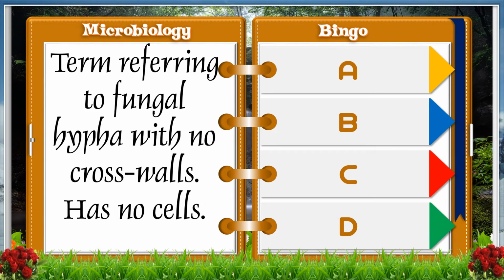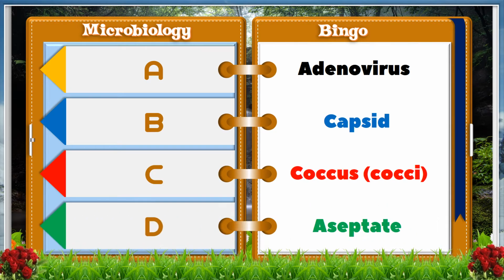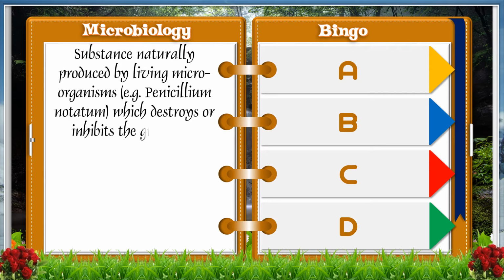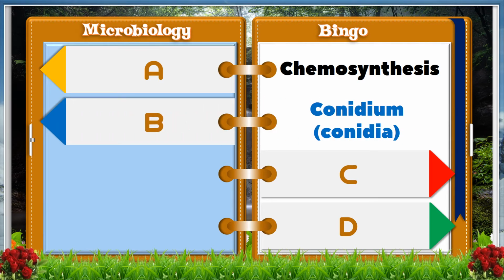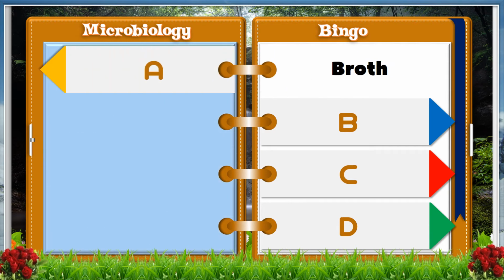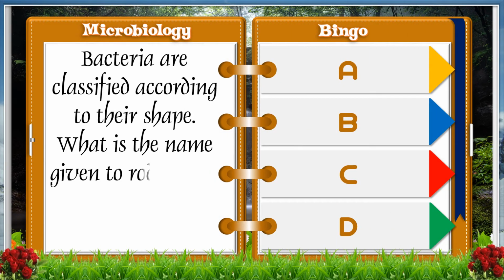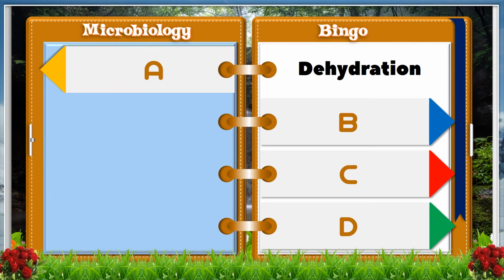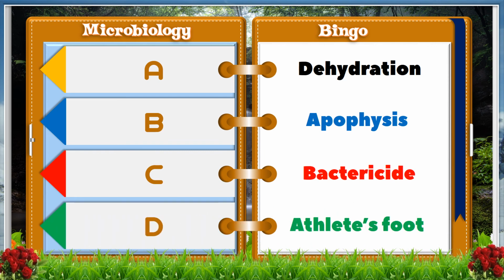Microbiology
A DNA virus that causes infections of the tonsils, intestinal tract, respiratory system and the eyes (conjunctivitis).
Jelly-like substance extracted from seaweed, used in experiments with auxins – absorbs the auxin. There are no nutrients in this jelly-like substance.
Substance naturally produced by living micro-organisms (e.g. Penicillium notatum) which destroys or inhibits the growth or reproduction of other micro-organisms, especially bacteria or fungi, e.g. penicillin, streptomycin, tetracycline, etc. Note: it has no effect on viruses.
The swollen tip of the sporangiophore of the black bread mould Rhizopus.
Term referring to fungal hypha with no cross-walls. Has no cells.